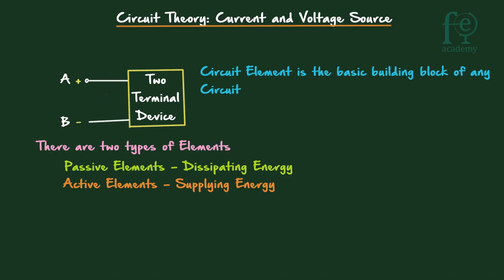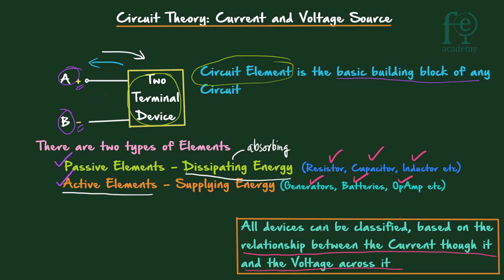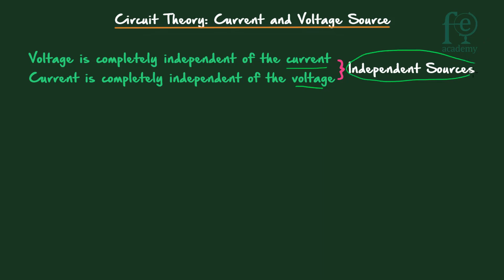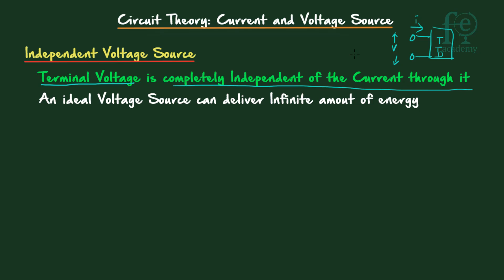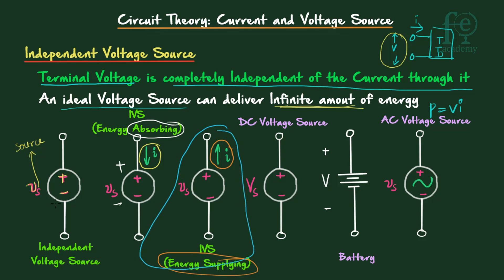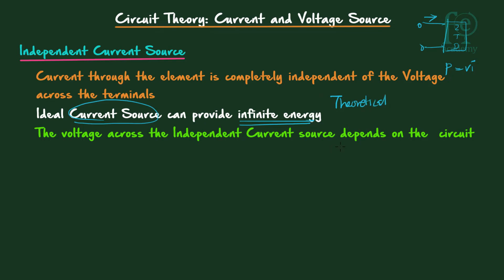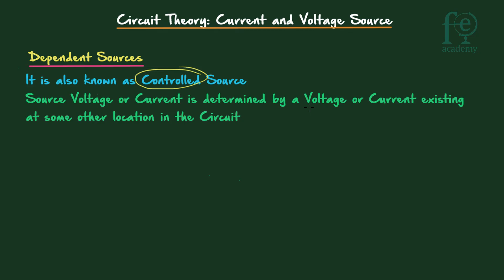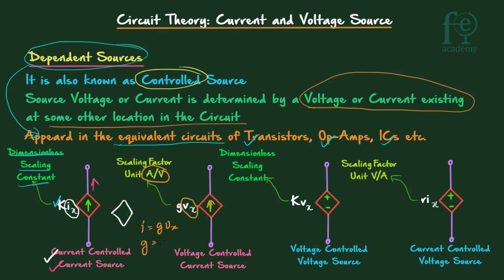What is Dependent or Independent Current / Voltage Source | Circuit Theory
In This video we deal with Independent and Dependent Current and Voltage Source

This is an important topic in Circuit Theory